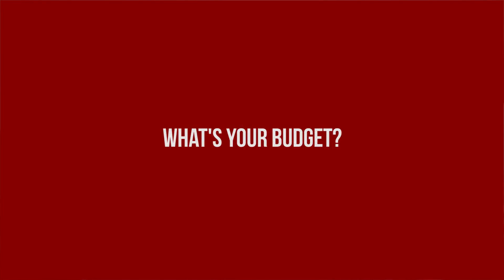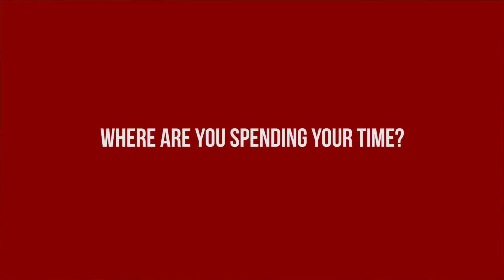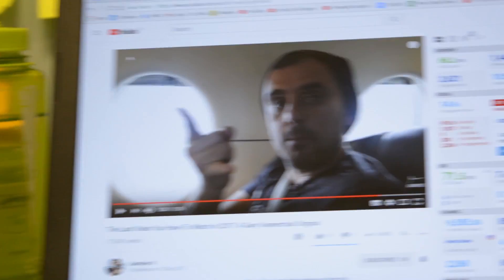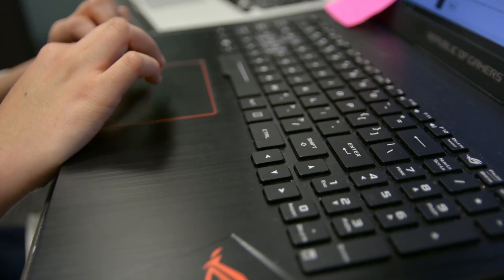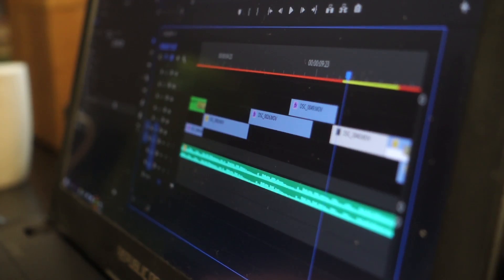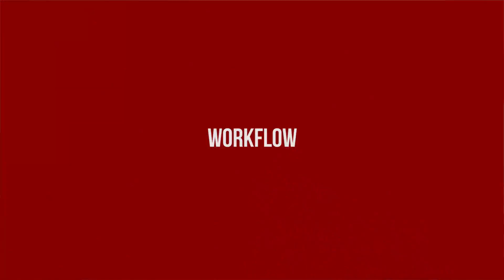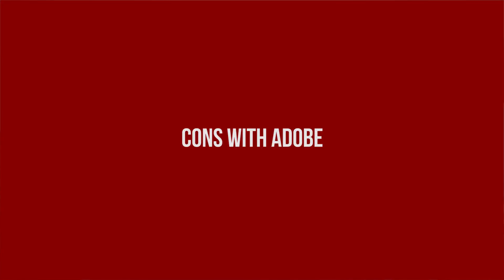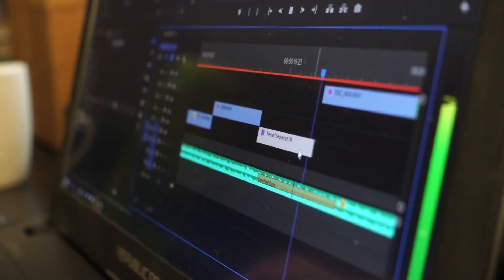BEST Video Editing Software Program? (Adobe Premiere Pro vs Final Cut Pro)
What's the BEST video editing software or program? 🎬

Well honestly there's only two programs to chose from and in this video I explain which one is better!

Do you prefer Adobe Premiere Pro or Final Cut Pro? You'll find out my reasons in this full video.

Have NO IDEA on how to video edit? Check out my course!

Looking to Upgrade Your Skills?🙏

►Camera I use: